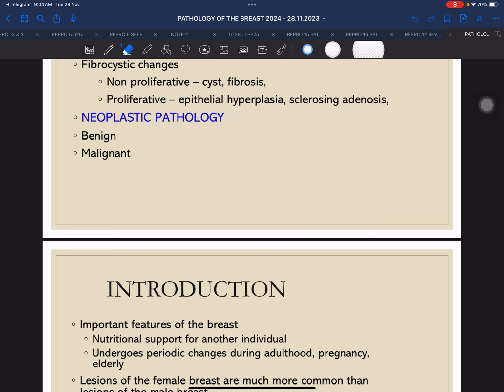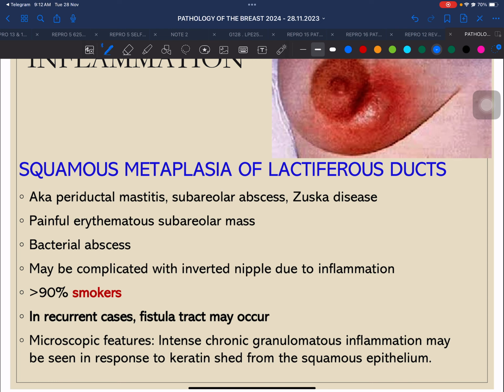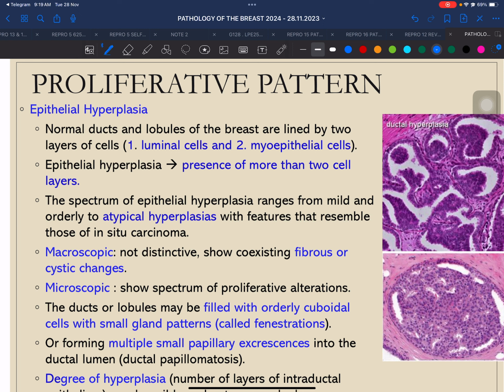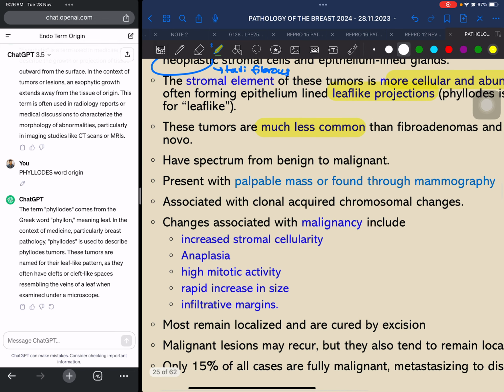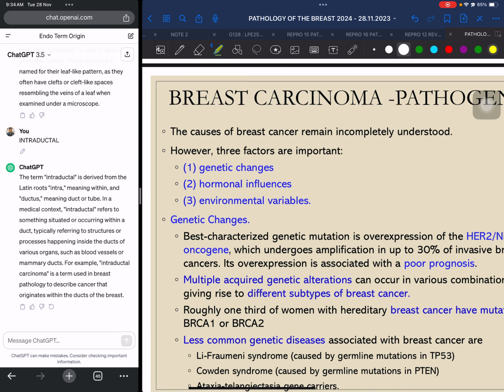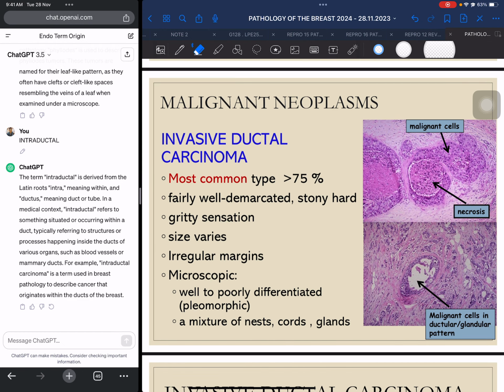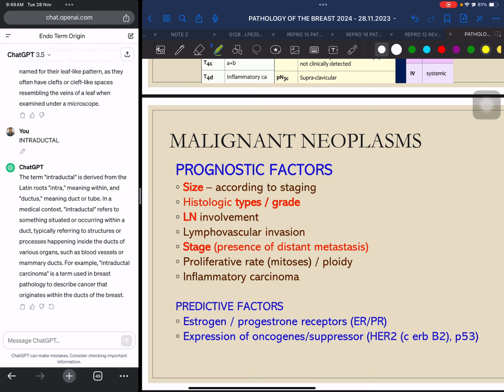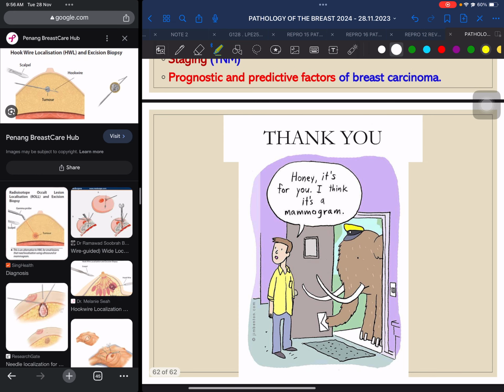REPRO 17 PATHOLOGY OF BREAST